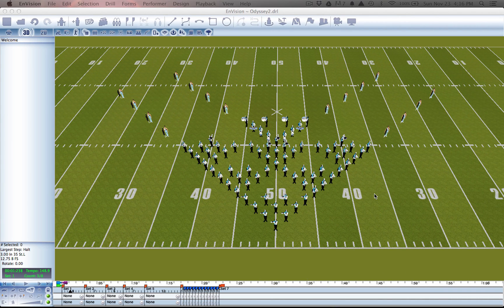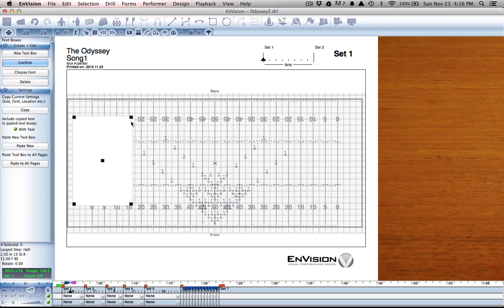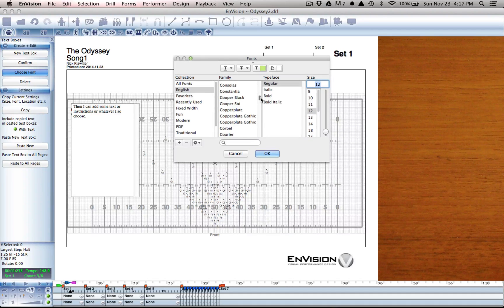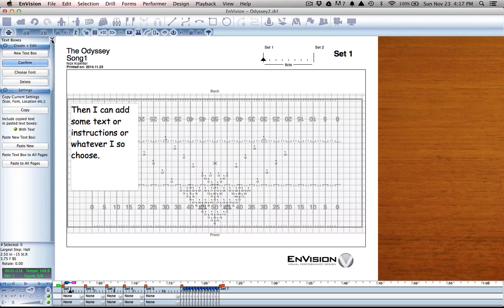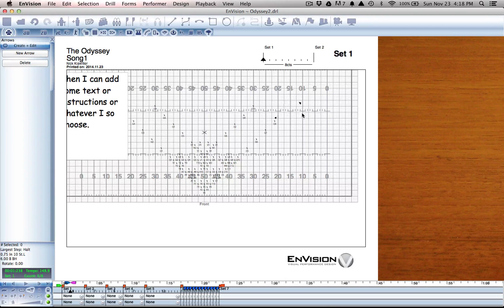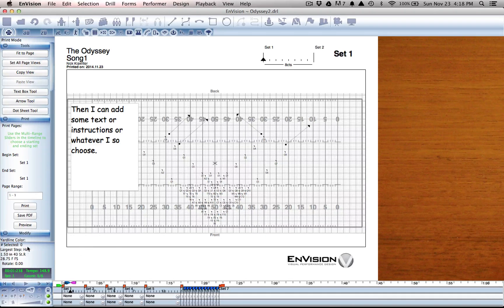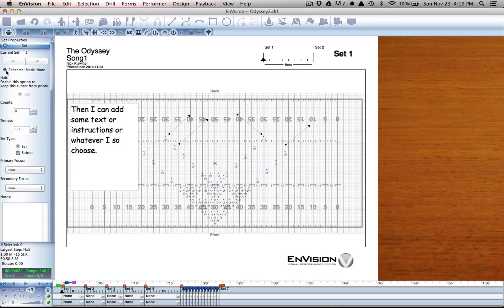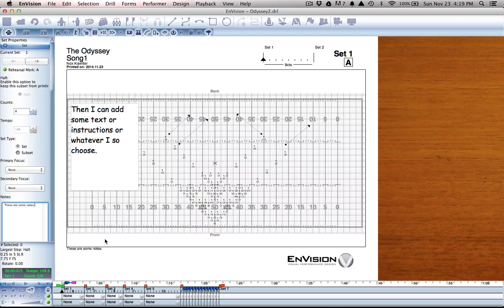Chapter 3.4 - Adding comments and notes to drill sheets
Learn how to add special instructions or comments to your drill sheets.

Simple. Powerful.